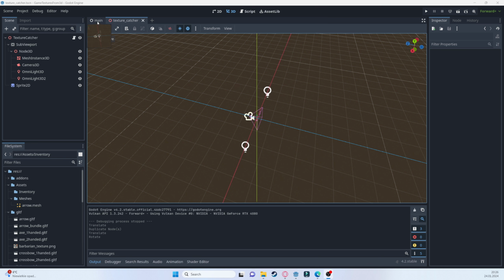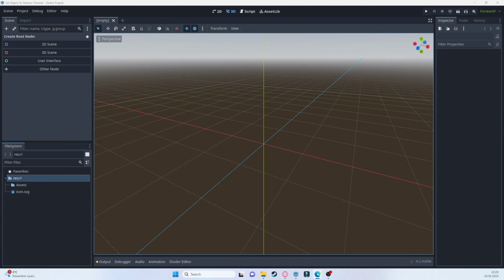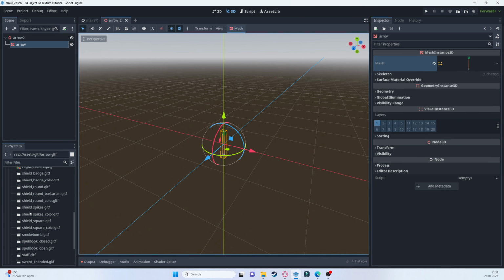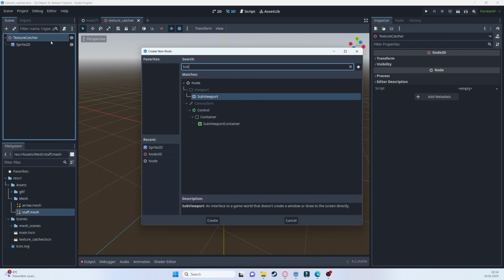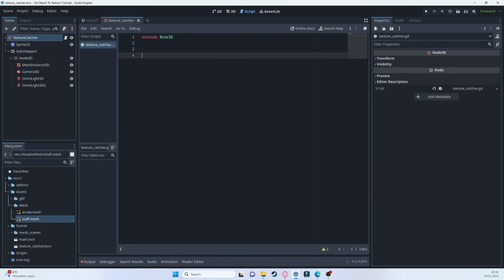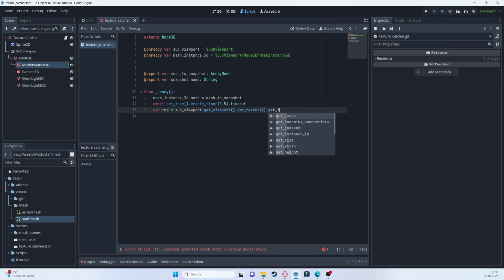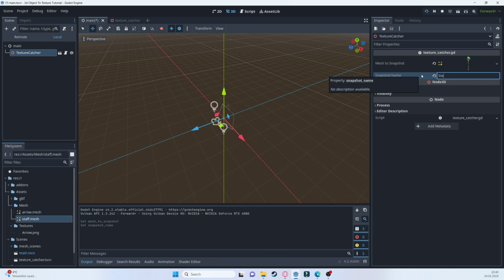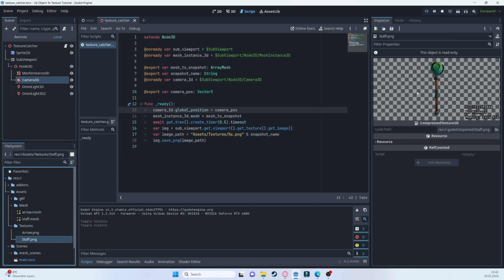3d Object to 2d Texture with SubViewport - Godot Tutorial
Hi! In this short tutorial I will show you how you can generate 2d textures from 3d Object using SubViewport Node in Godot 4. This is very useful whenever you would like to create icons or inventory system for your game :)